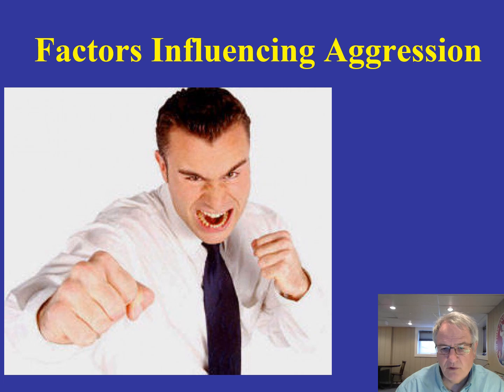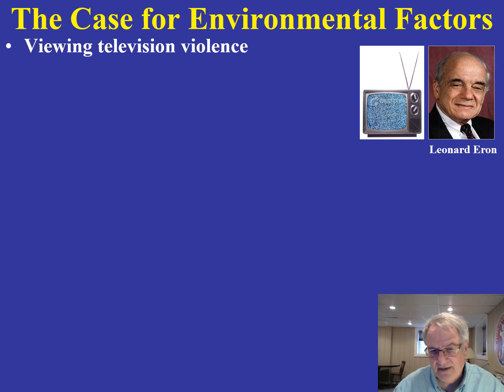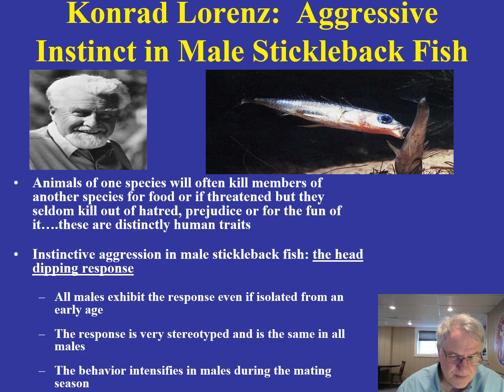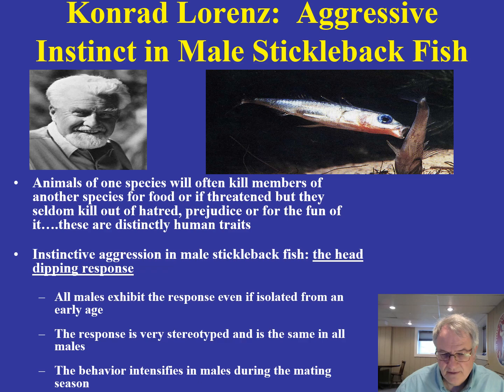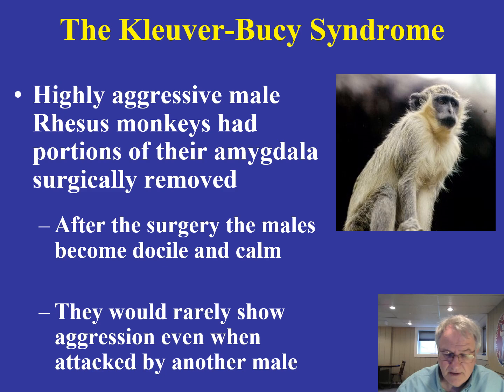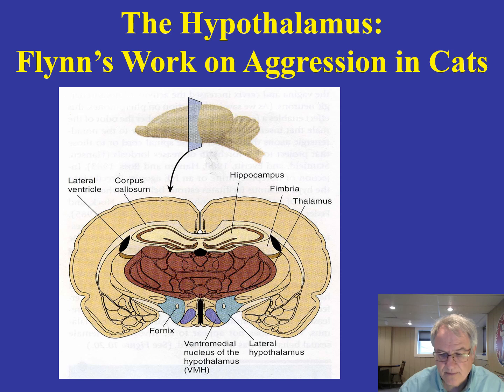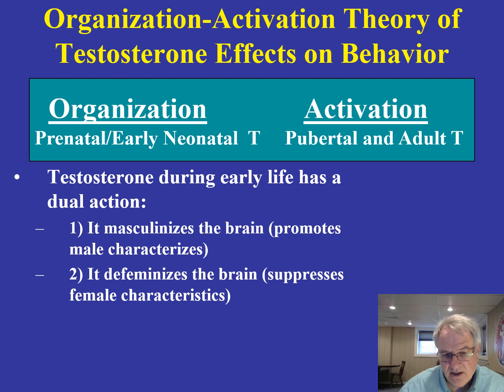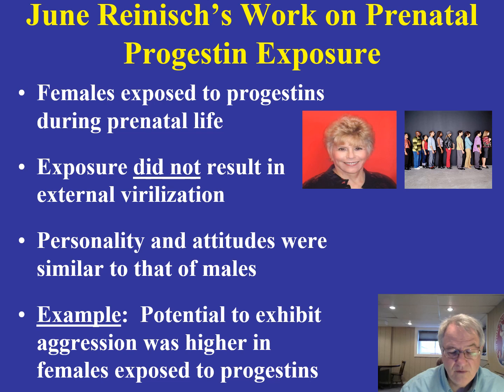Distance 101 Lecture 28 Aggression and emotion video